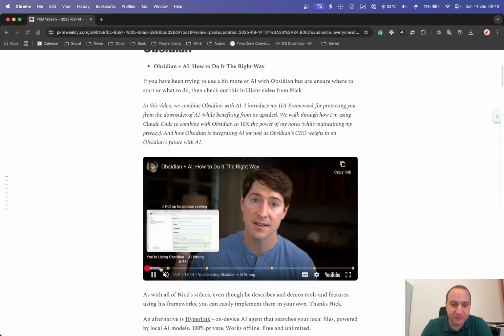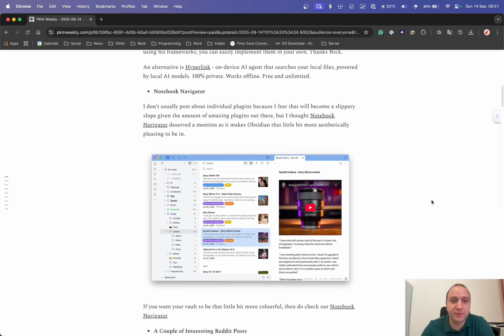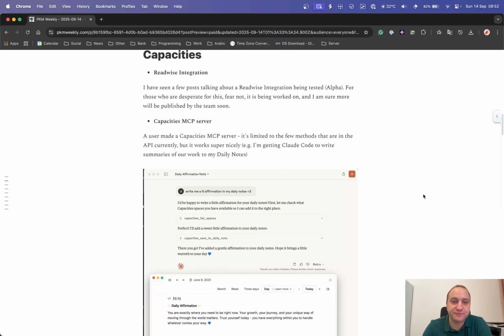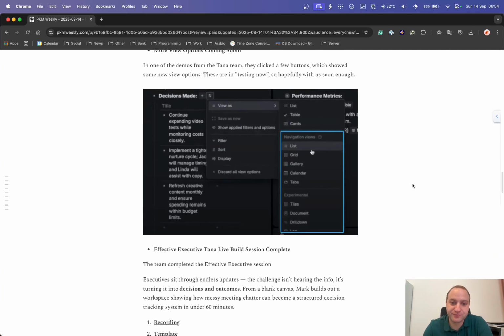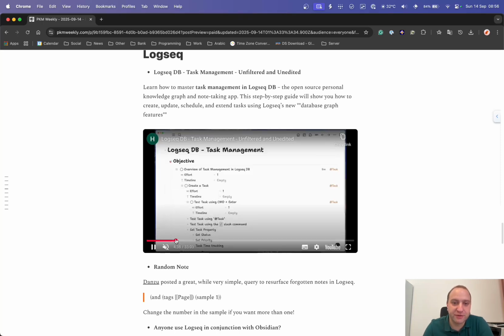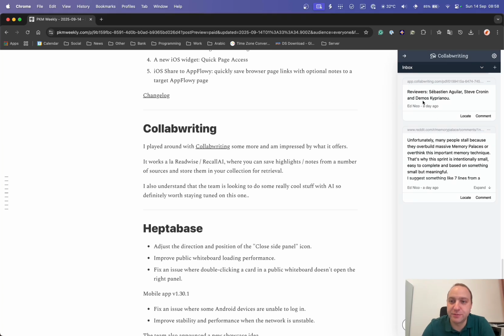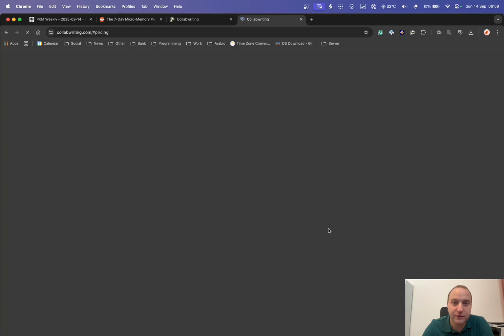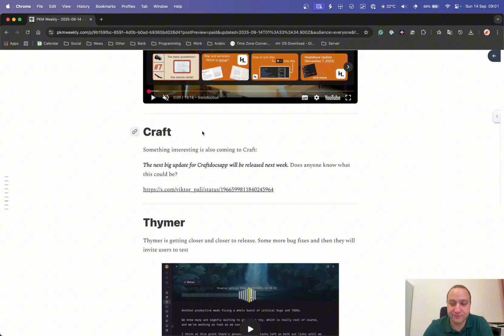PKM (Personal Knowledge Management) Weekly Update - 2025-09-14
Updates from:

0:00 Intro
0:05 Obsidian
3:34 Capacities
4:45 Tana
7:05 Logseq
8:32 AppFlowy
8:55 Collabwriting
11:21 Heptabase
12:16 Craft
12:36 Thymer